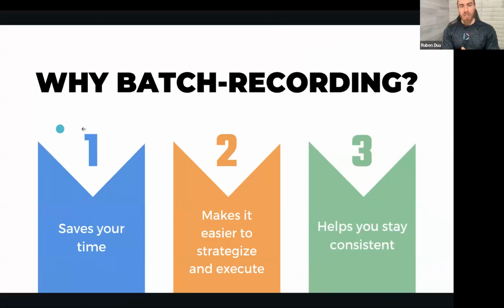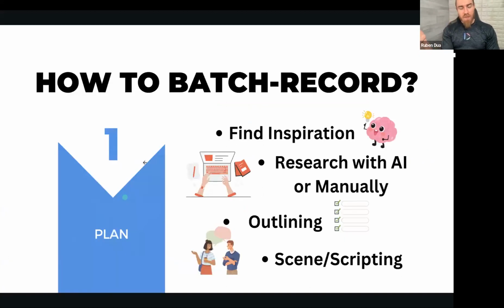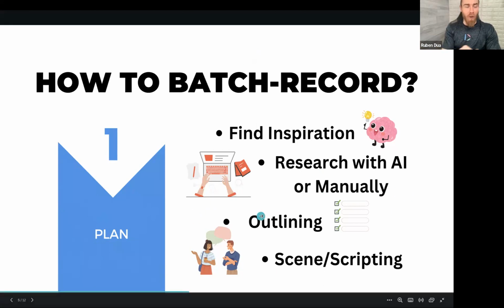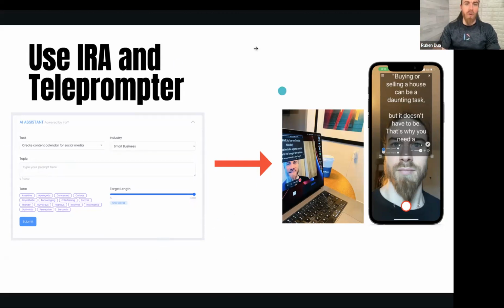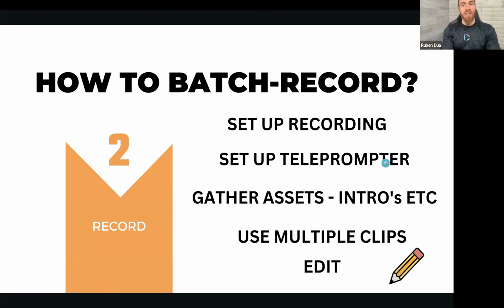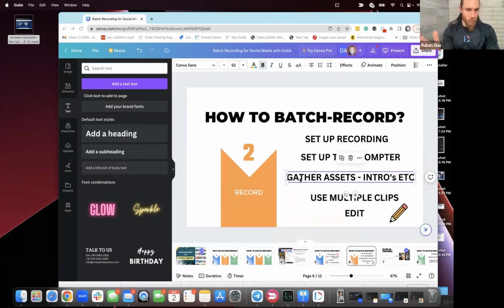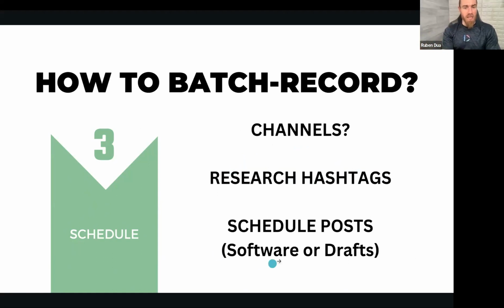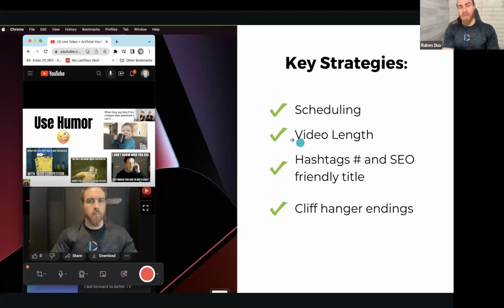Batch Recording for Social Media with Dubb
This is the official Dubb Support channel.

Are you nervous about recording daily social media content? With Dubb Magenta, you can now easily batch-record dynamic, multi-clip videos using a teleprompter and instantly publish them to your social channels through the Dubb mobile app.

Watching this exciting webinar will help enhance your social media presence and increase your income.

About Dubb
Dubb.com is the ultimate video sales platform that helps you grow your business with personalized video messages, automation, and analytics. Create stunning videos, engage your audience, and close more deals effortlessly. Watch how simple it is to boost your sales and productivity—click the link now for your FREE 7-day trial!